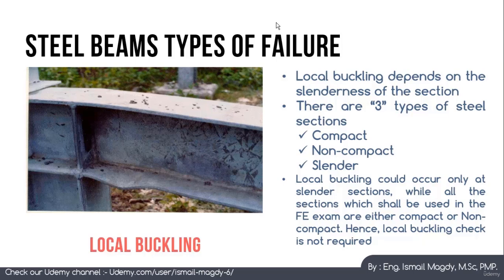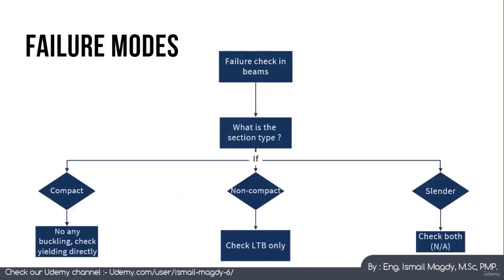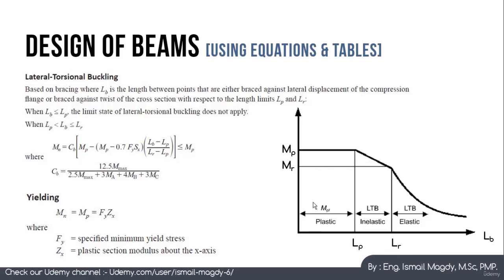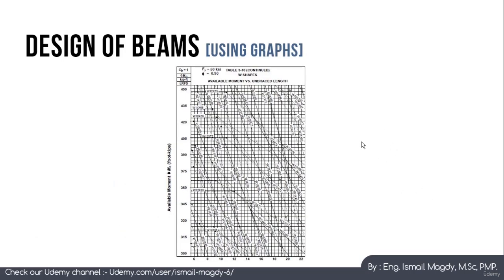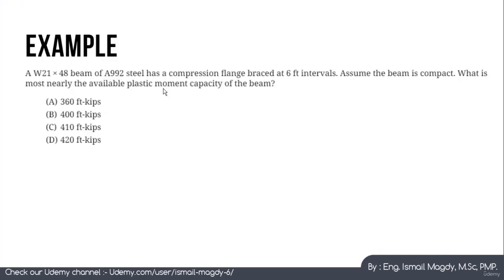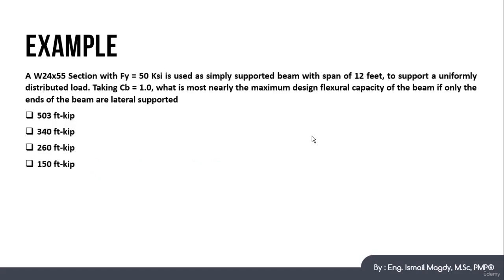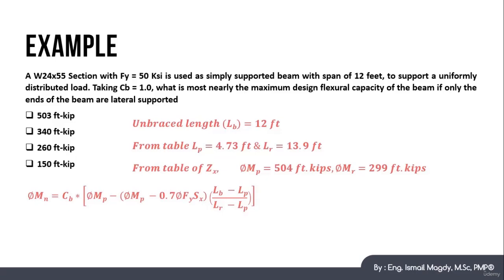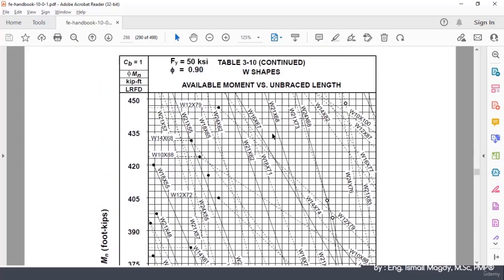Steel Beam Design | Structural Steel Beams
Learn step-by-step steel beam design, from section selection through flexural checks, shear, and serviceability — using modern code practice (AISC 360 / ASCE / IBC) so you get practical, exam-ready, and real-world design skills. This video covers essential terms like steel beam design, AISC beam design, beam flexure, and steel beam selection within the first sentences to maximize search visibility.

In this tutorial we explain how to choose an appropriate rolled section (W, S, C, HSS), check bending capacity (φMn), perform shear checks (φVn), and verify serviceability (deflection, camber, vibration basics). You’ll see how to convert factored loads to design moments and shears, run quick LRFD checks, use interaction with lateral-torsional buckling concepts, and read the AISC tables to pick a section efficiently. I include worked examples showing step-by-step calculations, tips on lateral bracing and unbraced length 𝐿𝑏Lb, common mistakes to avoid, and presentation notes for drawings and specifications.

Who this is for: civil/structural students, junior designers, practicing engineers refreshing steel basics, and exam candidates. Pause the video at worked examples and try the calculations yourself — then compare.

⏱️ Timestamps

00:00 – Introduction & learning goals
00:30 – Key steel beam concepts (sections & properties)
02:20 – Converting loads → design Mu & Vu
04:40 – Flexural strength check (φMn) worked example
08:20 – Shear design and φVn checks
10:50 – Lateral-torsional buckling & unbraced length 𝐿𝑏Lb
13:30 – Serviceability: deflection checks & cambering tips
15:40 – Section selection workflow & AISC table tips
17:30 – Common mistakes & quick checklist
18:30 – Summary & next lessons (connections, plate girders)